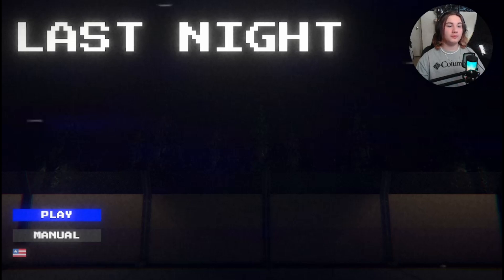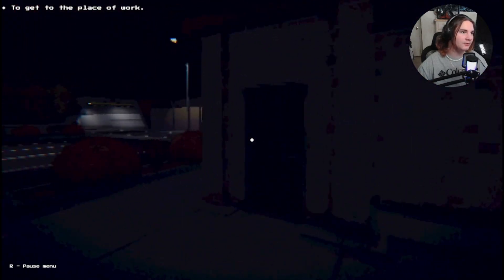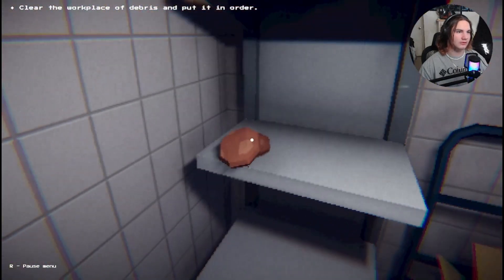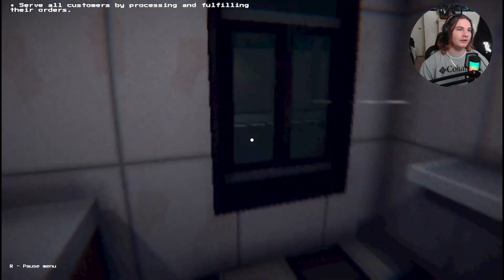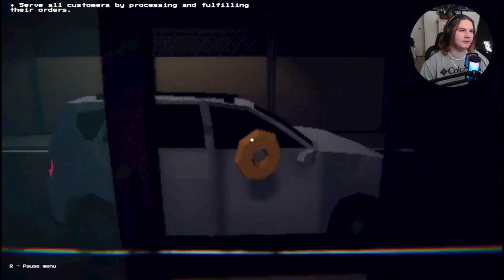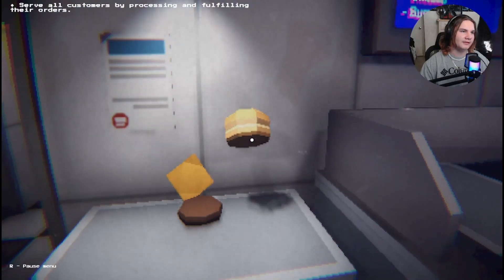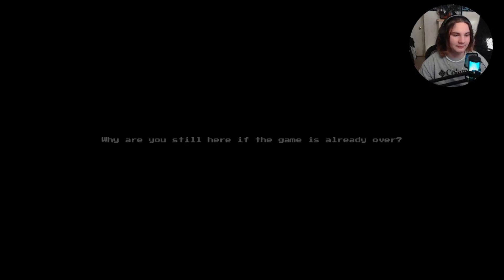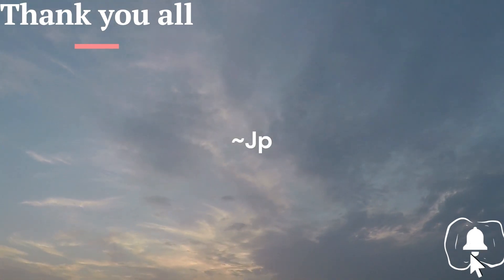So... This is what happened Last Night.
MMMM nothing to see here guysss totally not human burgerssss.